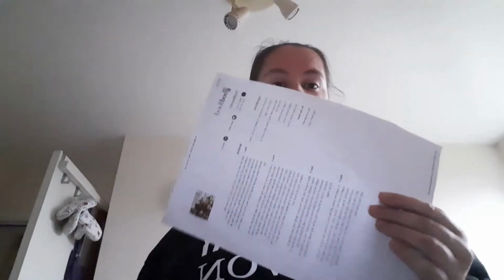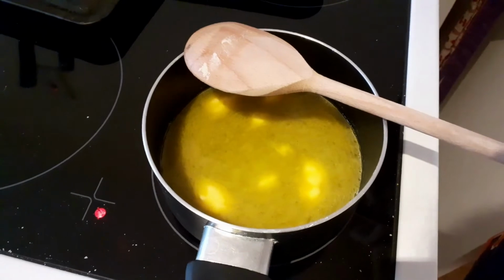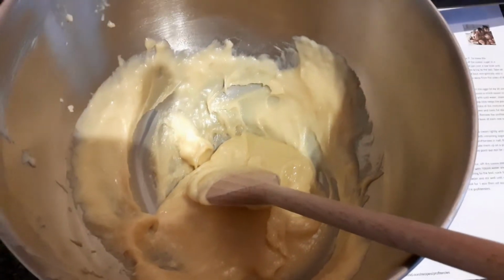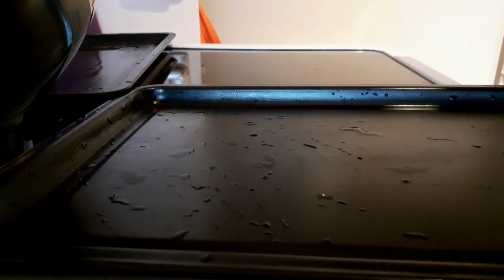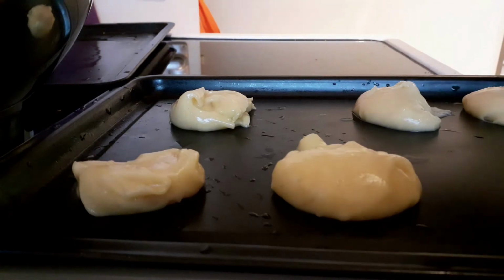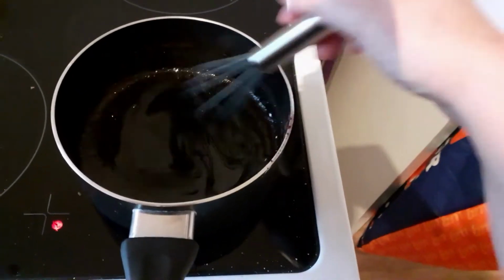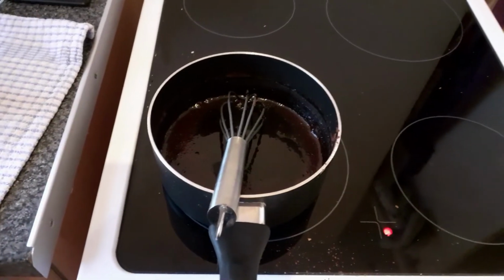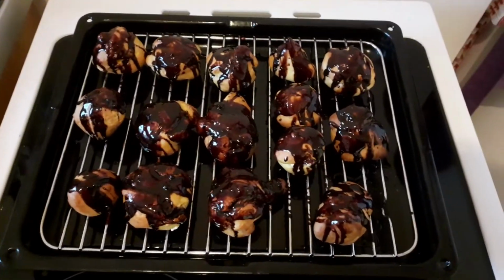Bake Off Week 5 Pastry Week Profiteroles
Making profiteroles!

FOR 2020: I AM WRITING A BLOG A DAY HERE IS MY

Twitter / Instagram / Twitch :  ItzHayleyBeanie